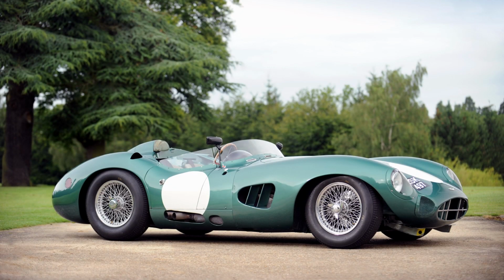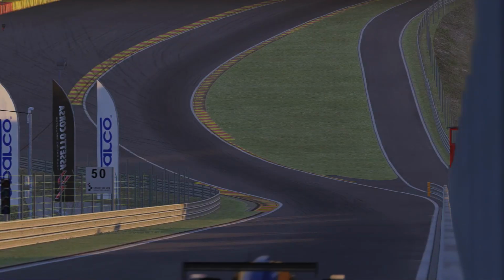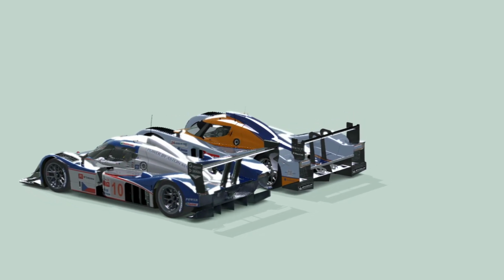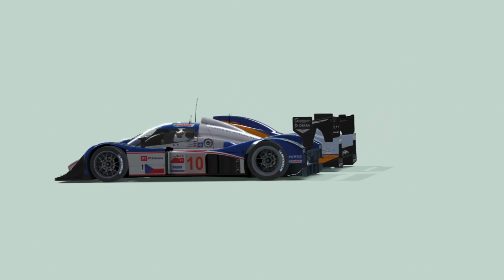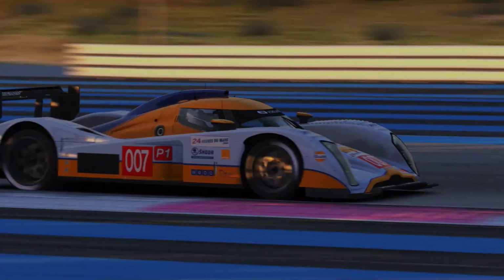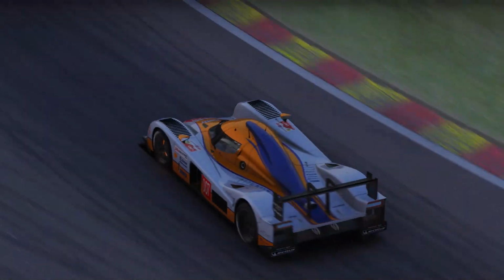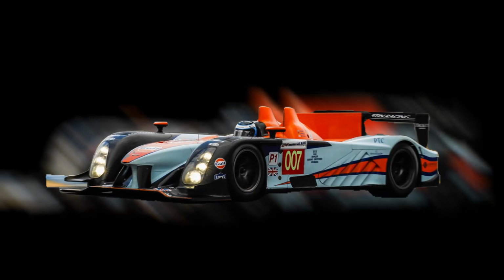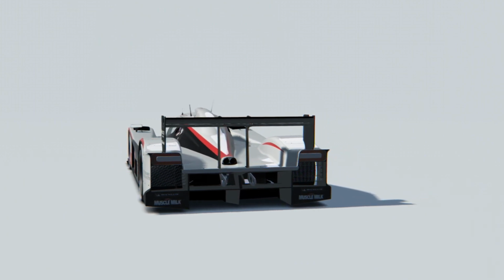What's in a Name: Lola-Aston Martin B09/60 DBR1-2 - Fifteen Minute Guide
Whatever you want to call it, Aston was one of many great names that tried to take on the might of the Diesels in the late 2000s and early 2010s and couldn't make it work. But it did give us one of the most distinctive (and I think prettiest) closed-cockpit LMP1s of the era, with a name as cumbersome as the bodywork was lovely - the B09/60 or DBR1-2.